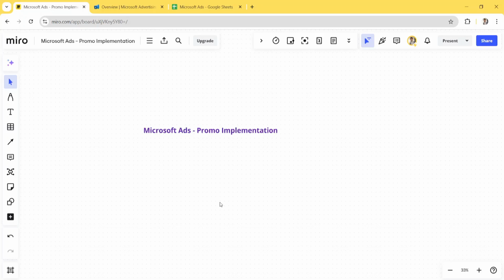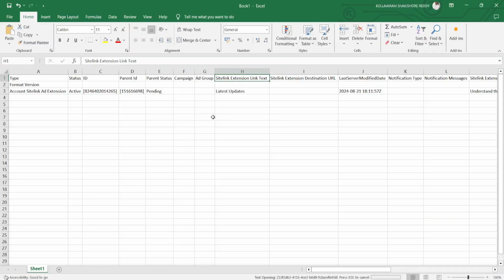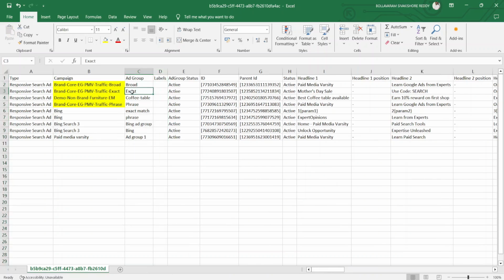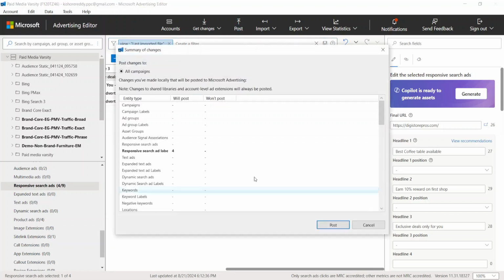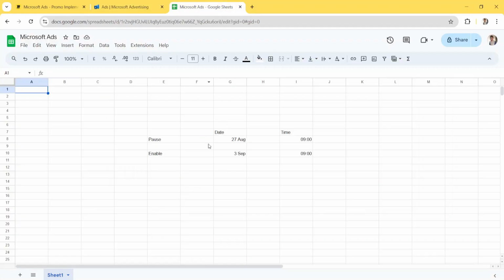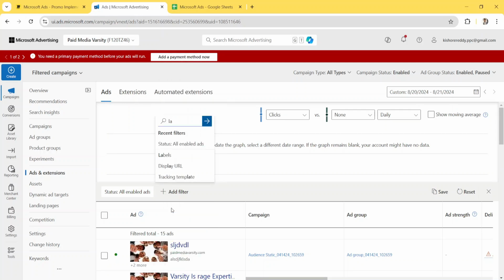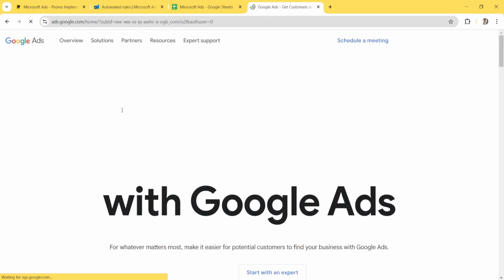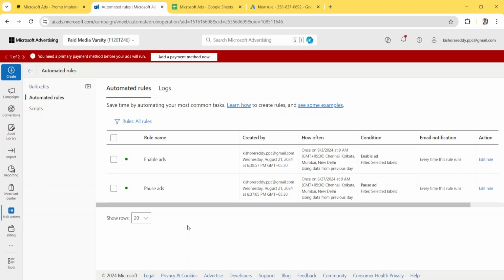What are Labels, Rules and How to Use them for promo implementation in Microsoft Ads Editor